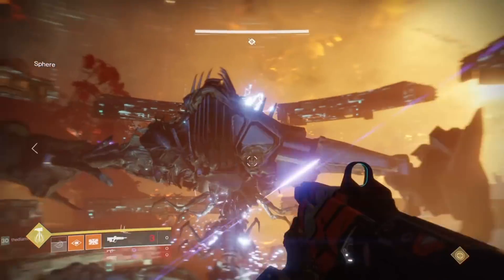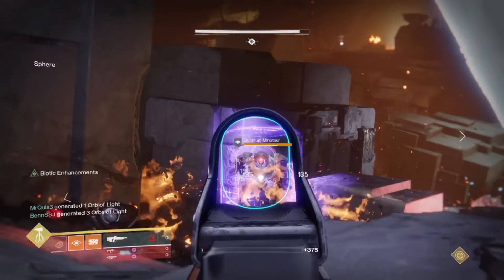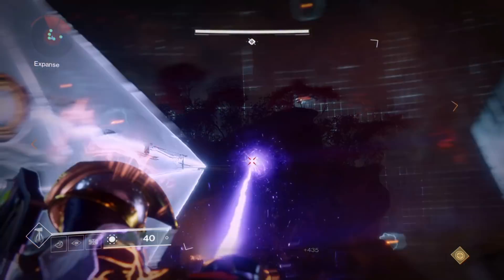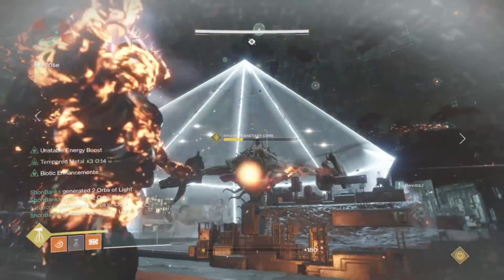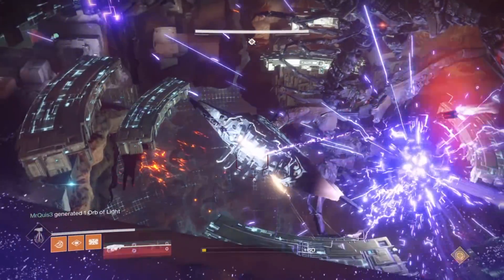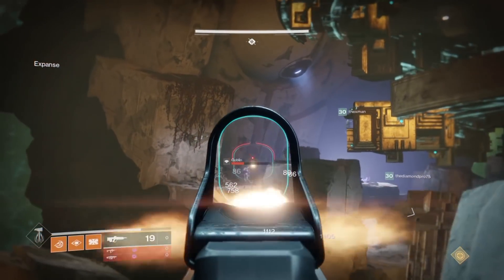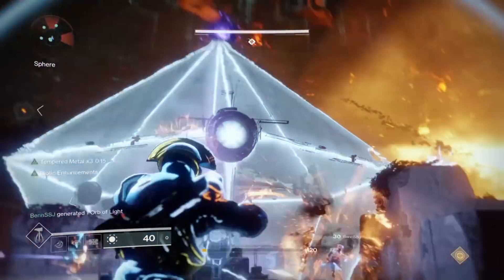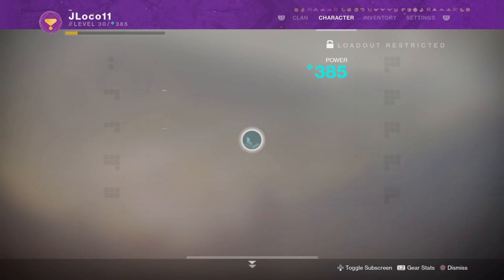Prestige Raid Lairs: Arsenal = Awesome. Curated Loadouts = Awful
Whoever thought of this loadout must have been high off their ass.